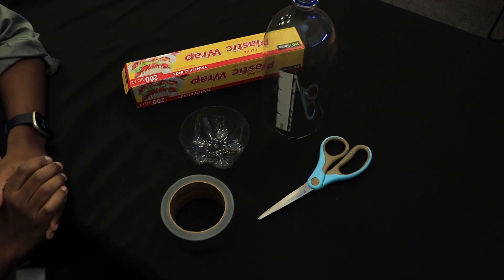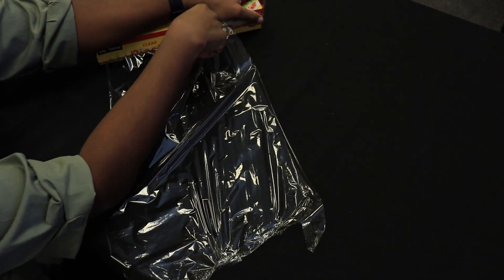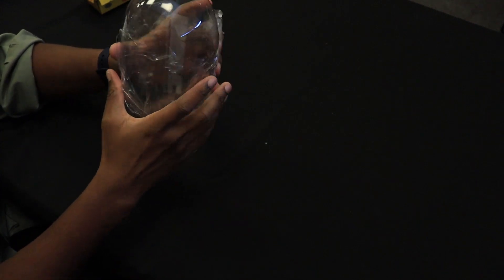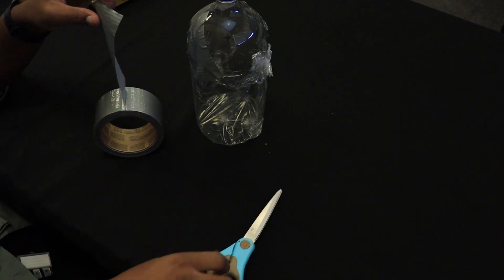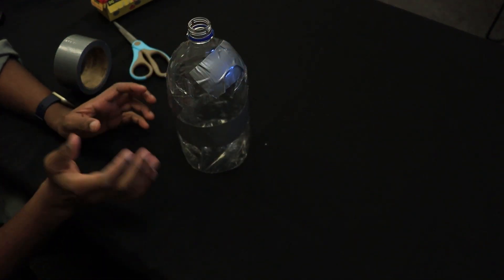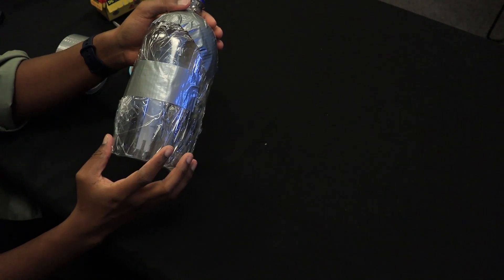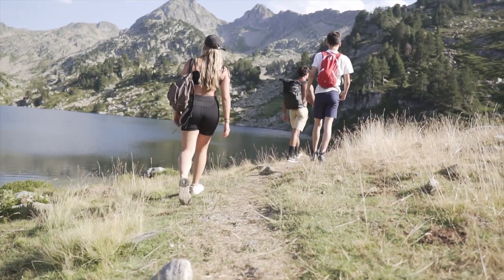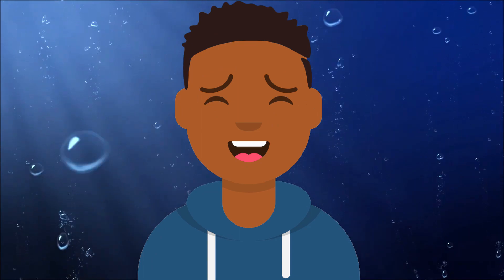STE(A)M Program: DIY Sleuthy Spy AquaScope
In observance of Women’s History Month, let’s recognize Sarah Mather’s contributions to science by building our own aquascopes—telescopes that see underwater! Let’s dive in!

Program presented by Kyle from the Bay County Public Library Youth Services Department.